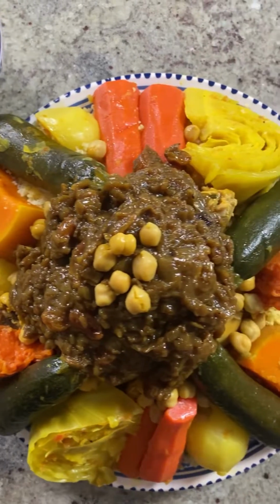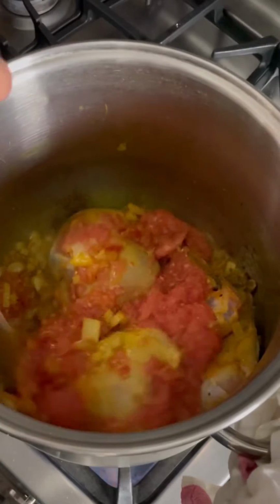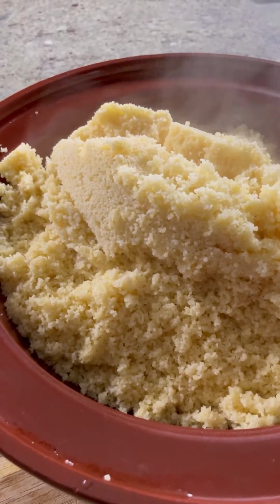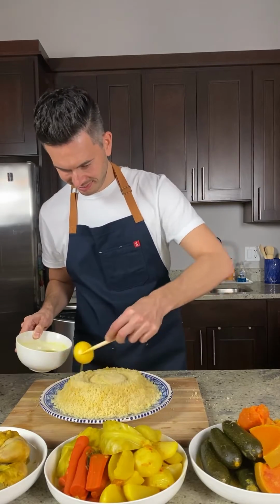Couscous With Seven Vegetables & Tfaya! An Authentic Moroccan Recipe!!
Let’s make couscous!

Pro tip I learned from @Choumicha - cook your chick peas in a bit of cheese cloth to make them so easy to remove from the pot when they’re done cooking.

While I learned how to make this in Morocco, I’m sharing a beautifully documented recipe from @Mafleurdoranger that will give you an amazing result at home: